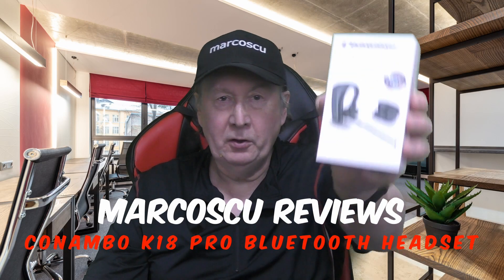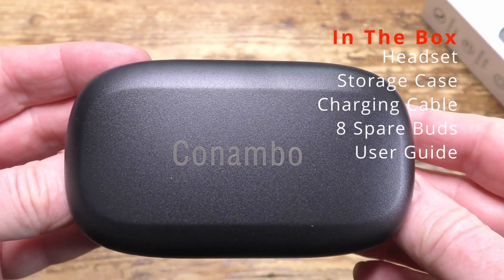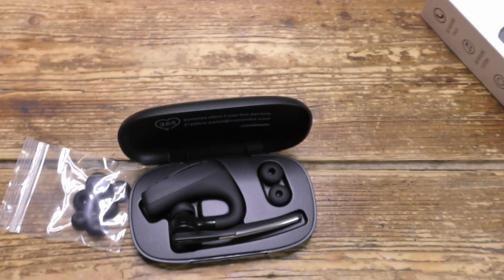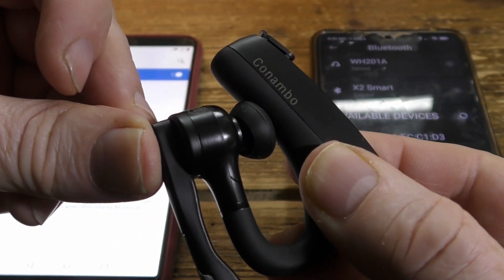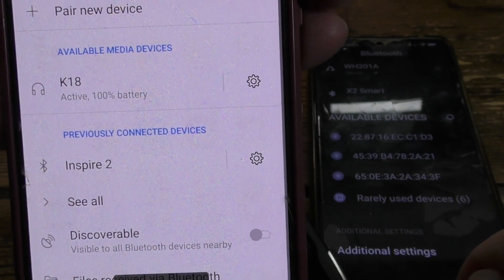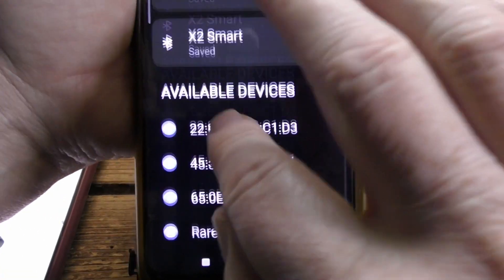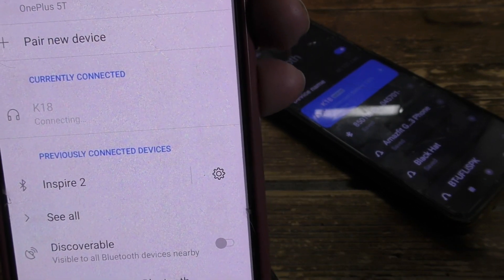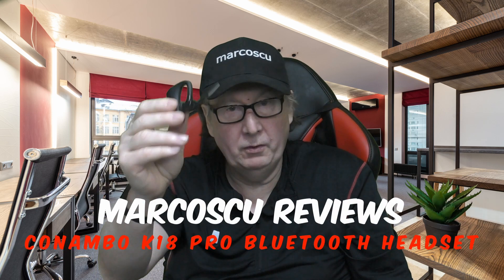Conambo K18 Pro Bluetooth Headset Review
The Conambo K18 Pro mono headset is perhaps mainly designed for the business market. Priced at £29.99 has a well made and professional feel to it. Build quality throughout feels first rate and robust with nothing looking likely to fail or fall off anytime soon.

In the box, you receive the headset itself, a magnetic fit storage case,  9 buds (one fitted) of different sizes, a rather short USB charging cable and a well written and easy to read user guide.

I was very pleased to see that this headset features USB-C charging and the Bluetooth 5.1 wireless protocol, which shows this is a newly designed unit and not just old tech repackaged.   Bluetooth 5 allows the headset to quickly and easily connect to two devices at once, increases battery life and reception range as well as giving fewer dropouts and less signal interference.

Looking at the IPX4 water resistant headset, which is fully adjustable and configurable to most ear and head shapes, along the top we see physical buttons for power on/off. volume/track adjustment, mic mute/assistant call, and the micro-USB charging port. The microphone stalk, which has a metal effect finish, contains two microphones and the Multi-Function Button on the hub, again a proper clicky button.

Unlike with many rivals, the headset is charged directly through a grommett protected port in the headset itself and not through the case. One 90 minute charge will give you up to 16 hours of talk time or 240 hours on standby. A ten minute top up gives you one hour of normal use. This works well but the only problem for me as there is no way to fit the charging cable into the carry case.

 One feature of this device is the ability to connect to two Bluetooth devices at once. To do this connect to the first device in the normal way and then disconnect it. With the headset turned on and the first device turned off then simply pair the second device as before. Now turn on the first phone again and both phones will be connected. This is easier to do than it sounds and works well for me every time.

Call quality was excellent giving a clear distortion-free call with no dropouts or outages during my testing. Perhaps this is due to the ENC noise reduction of the two mics, call quality is excellent, clear and distortion-free call with no dropouts or outages during my testing.

So there it is. This is a quality piece of professional grade equipment well suited for use in the office or on the road.

The Good
Good Build Quality
2 Device Connection
Mic Noise Reduction
Bluetooth 5.1
Long Play Time
Twin Mics

The Bad
Cheaper Rivals Available
No Case Cable Storage